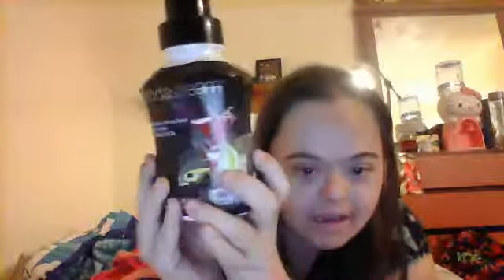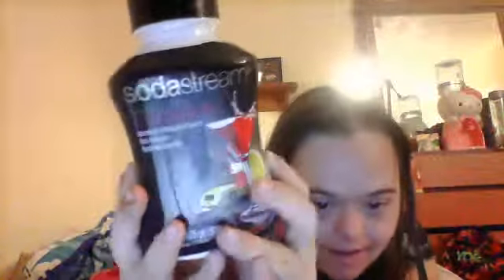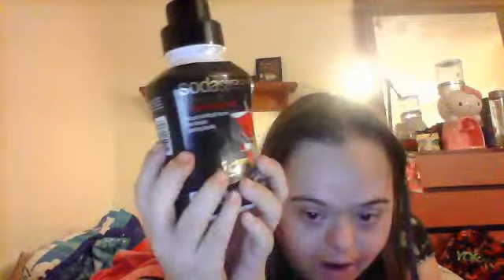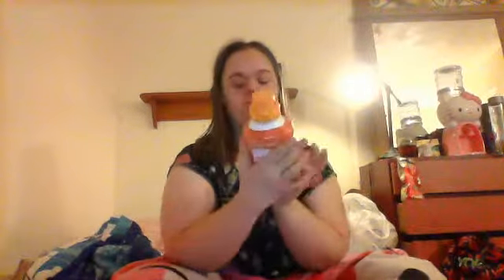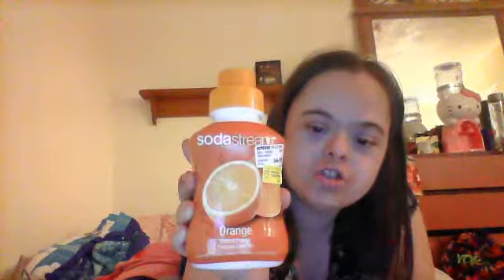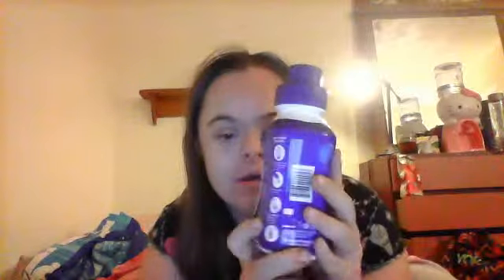sodastream tag video by chelsea